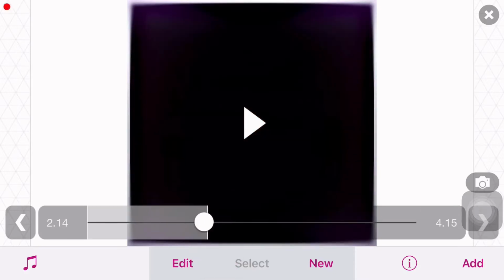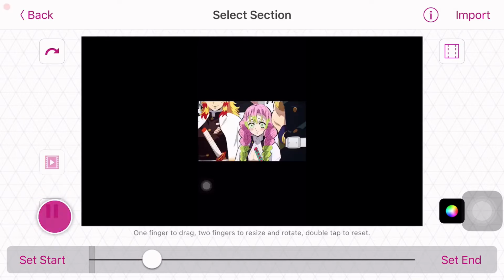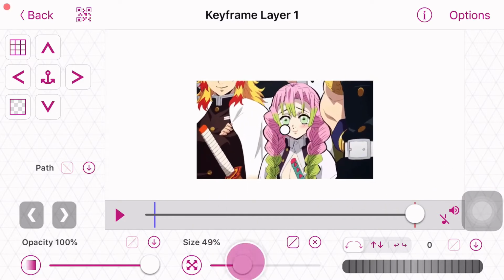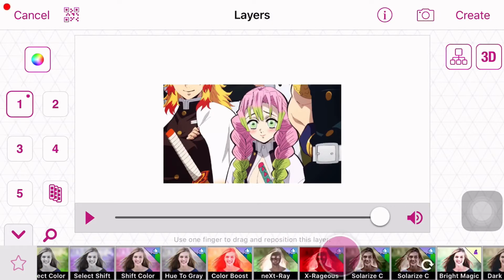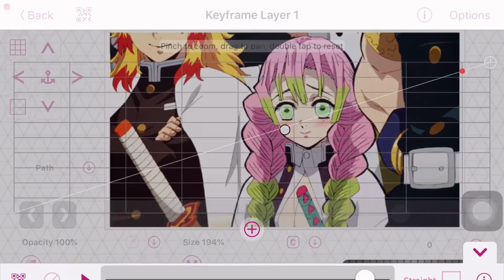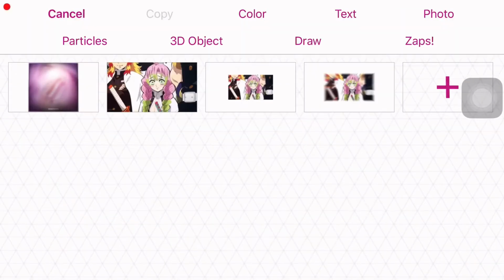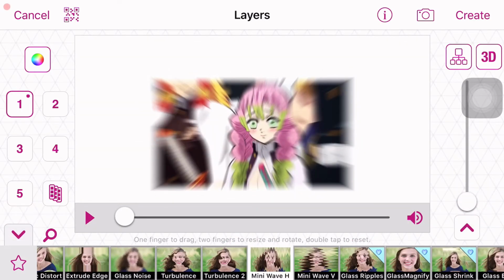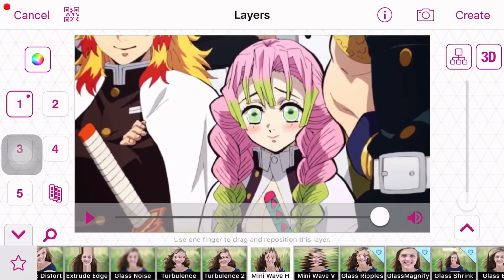Ae like videostar zoom in turbulence (with voiceover)